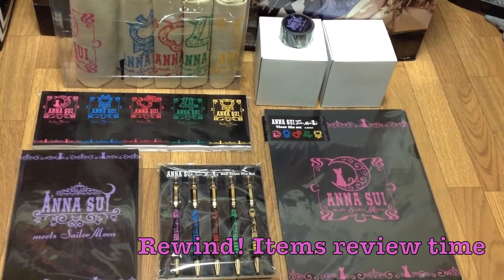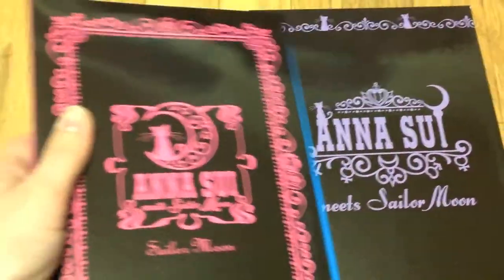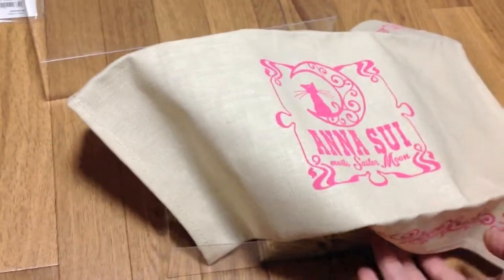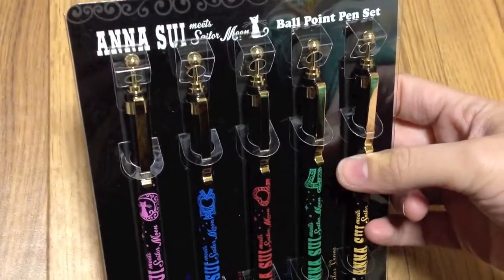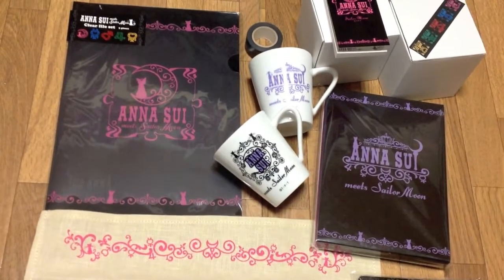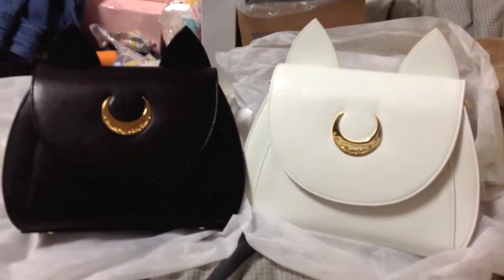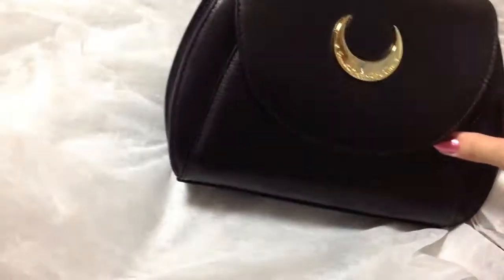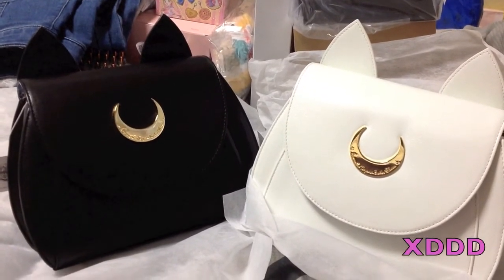Sailor Moon at ISETAN- LETS PRISM MAKEUP part 2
This is the second half of my video review from this collab, which basically only features a review of all the Anna Sui items I was able to buy. Also, I wrap up both videos with some final thoughts & my overall impression of these pop-up stores, as well as a little surprise merch get I threw in at the end.
We go from today to past to today again (TIME TRAVEL YEAH) because it took me so damn long to get these up. Sorry if it's a bit confusing.

More to come very very soon!!